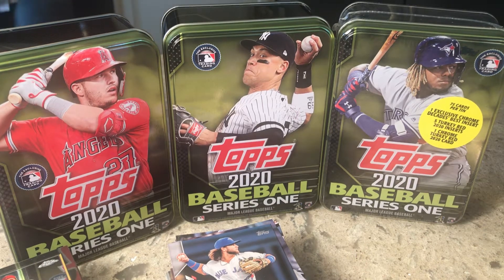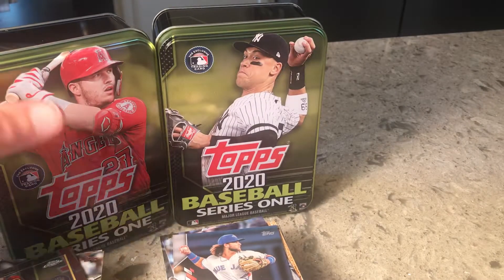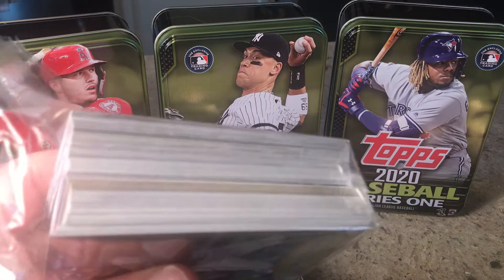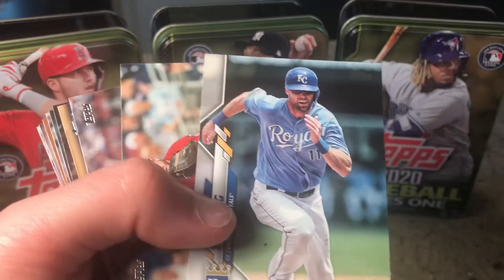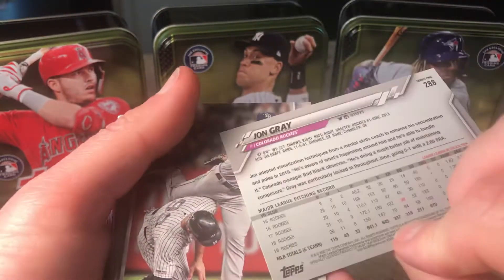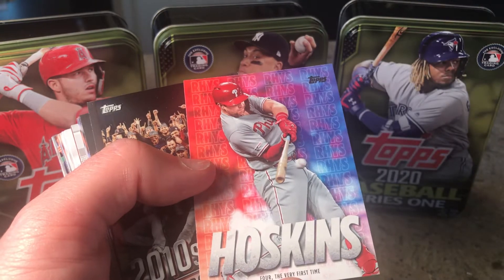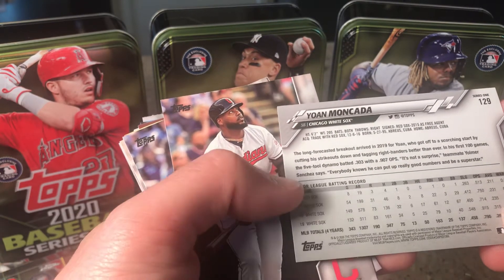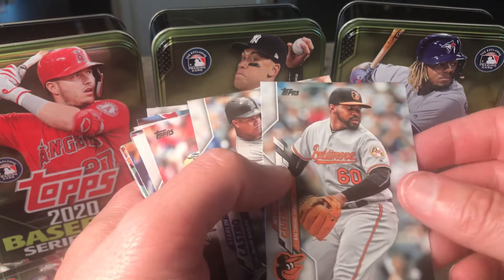2020 Topps Series 1 - Walmart Tins (Part 3) Vlad Tin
This is part three to the series where I open up three Walmart tins of 2020 Topps Series 1 Baseball cards!